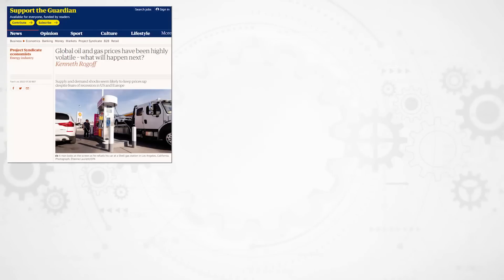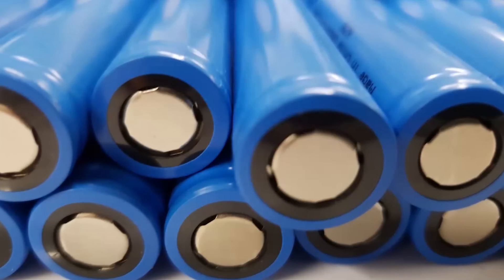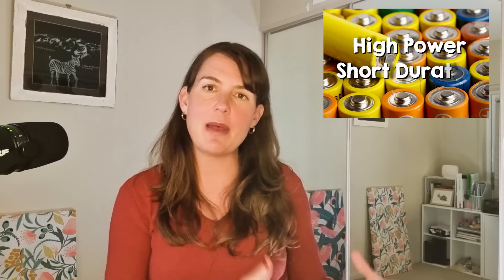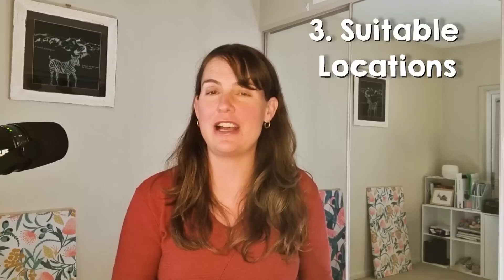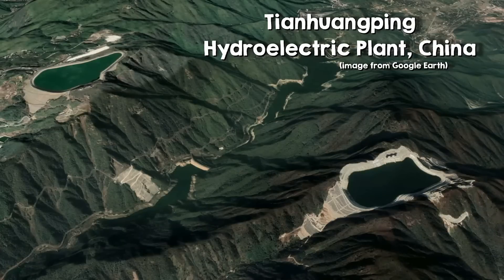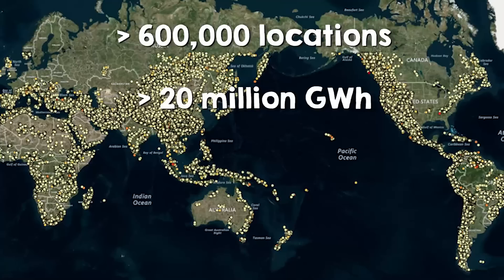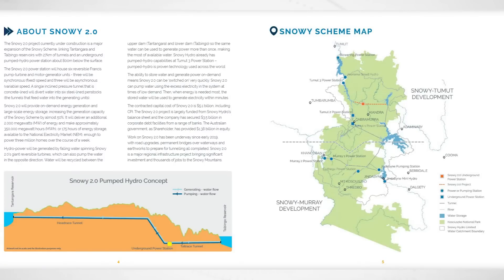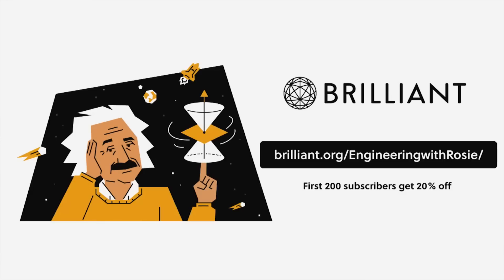Pump It Up When You Don't Really Need It: Pumped Hydro, Future of Energy Storage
Electricity storage is such a hot topic these days! There seems to be no end to the variety of new and old technologies being developed. Using, sand, concrete blocks, radioactive diamonds, and of course the big one: lithium ion batteries. But did you know that over 90% of current electricity storage is from a much less trendy storage technology? Pumped hydro is an energy storage solution that’s been around for over 100 years, but is in my opinion set for a resurgence in coming years as we need to add long duration energy storage to support electricity grids with large proportions of variable renewables.

Bookmarks:
00:00 Intro
01:43 The current electricity storage landscape - How much is there and how much do we need?
02:52 What is Pumped Hydro and how does it work?
04:45 Looking at Pumped Hydro vs Lithium Ion Batteries
05:37 Challenges that slows down pumped hydro development
05:44 Problem #1 - Financial
06:45 Problem #2 - Construction Duration
07:56 Problem #3 - Suitable Locations
09:08 New approaches to pumped hydro - Off-River and Modular
10:40 Is it actually difficult to find a suitable location for pumped hydro? - Global pumped hydro atlas
13:26 Why isn't pumped hydro as popular as lithium-ion batteries?
13:54 Pumped hydro projects to keep an eye out for
15:40 Summary and Rosie's thoughts
15:58 Thanks to Brilliant for sponsoring this video!

A huge thank you to Andrew Blakers from the Australian National University for the information he shared with me and feedback on an early script draft!

I was really struggling to think of a clickable yet accurate title, and Peter stepped up to the challenge! Big thanks to Peter and the others who suggested other good titles.

Sources:
CNESA - Electricity Storage Market

Our World in Data - Global Energy Consumption and Generation